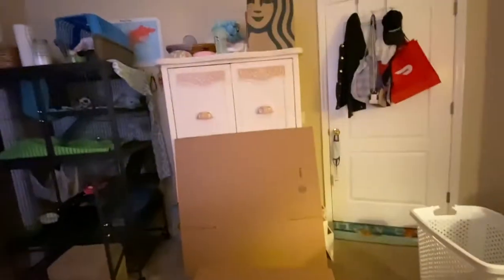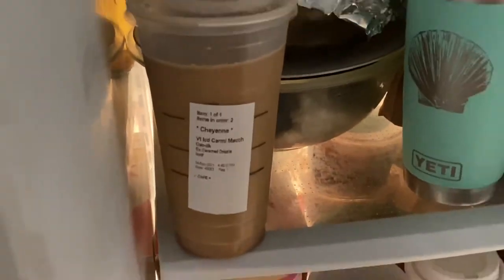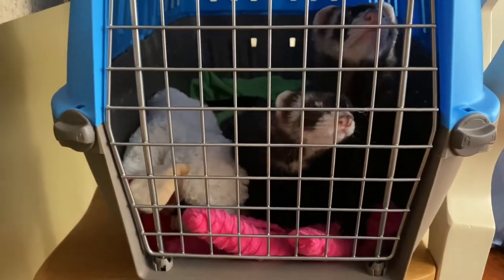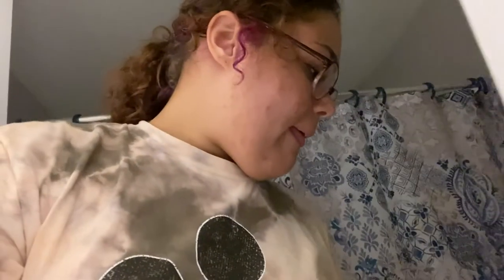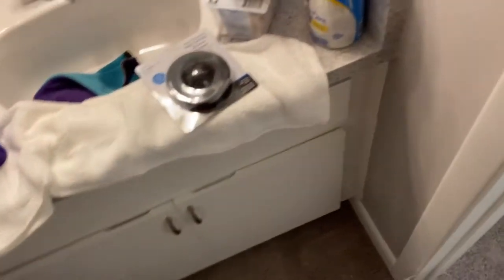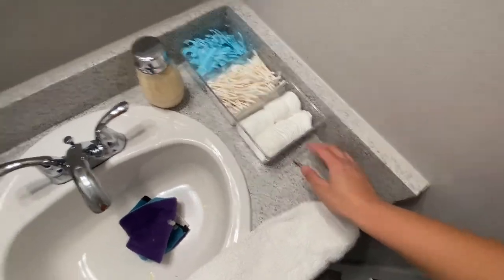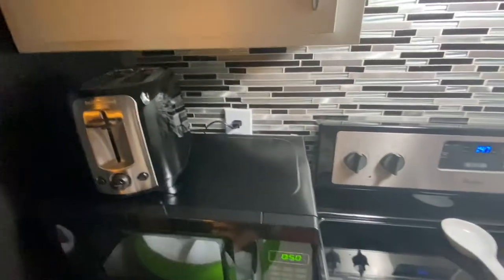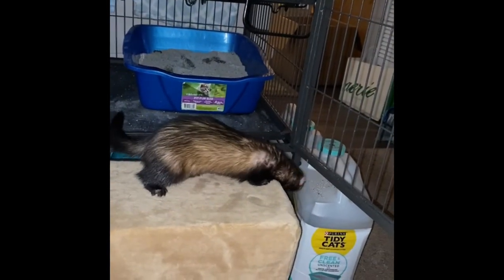Moving Series! - First Apartment Moving Day 1 Vlog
Day one of my move in to my first apartment! Very stressful day but definitely worth it ;)